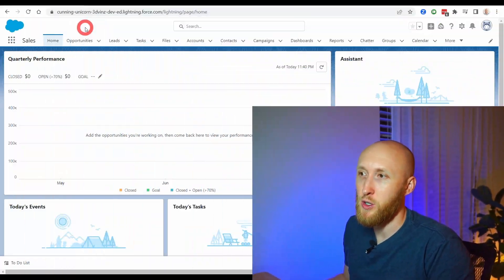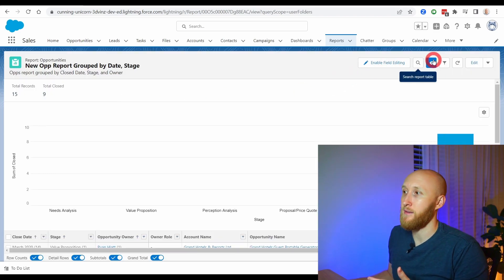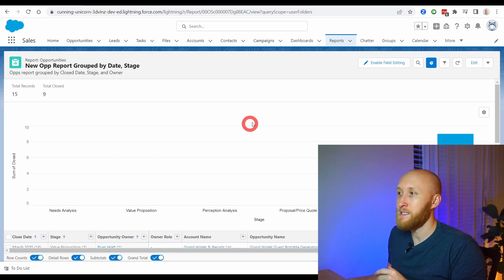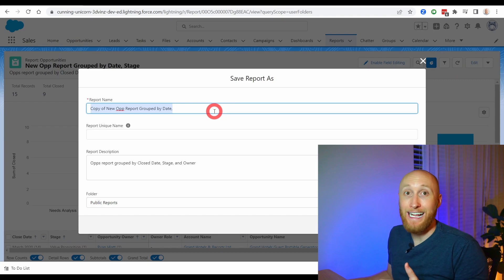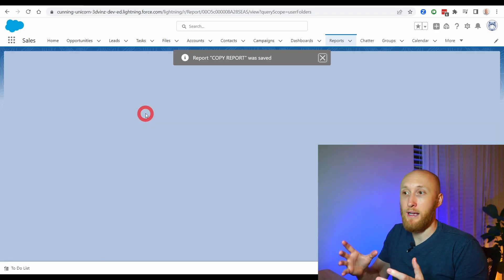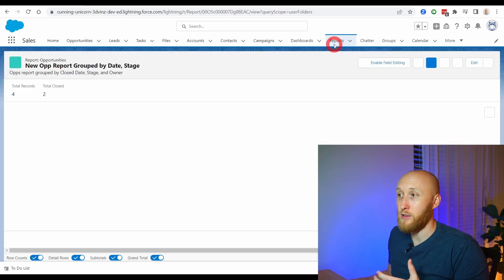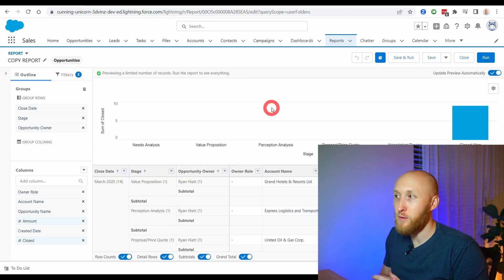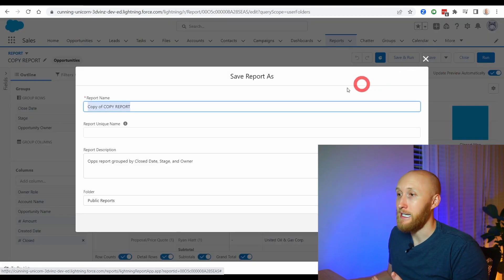How To Clone A Salesforce Report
In this video tutorial, we'll walk you through the process of cloning a Salesforce report, making it simple and hassle-free. Salesforce reports are a powerful tool for analyzing data and gaining insights into your organization's performance. However, sometimes you may need to create a similar report with slight modifications or create multiple reports with similar criteria. Cloning a Salesforce report can save you time and effort by allowing you to duplicate an existing report and customize it to suit your needs.